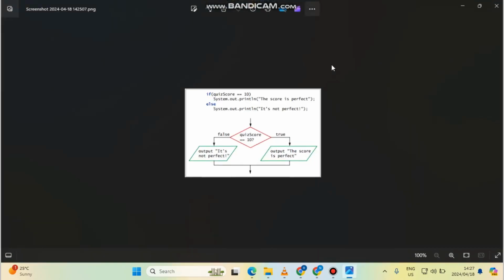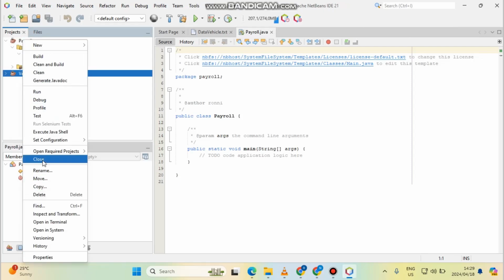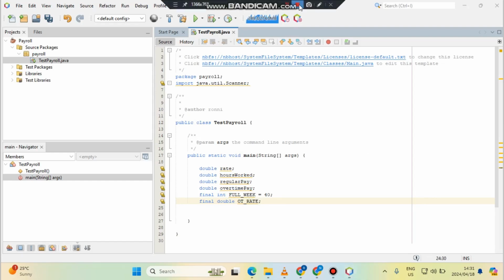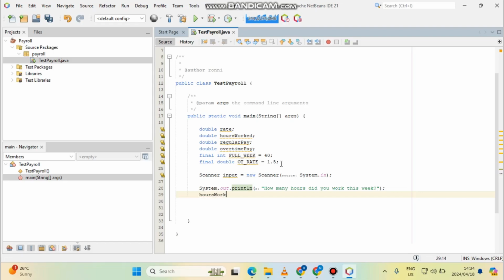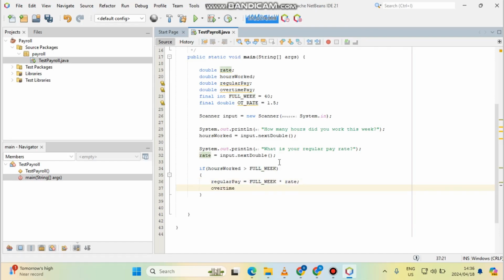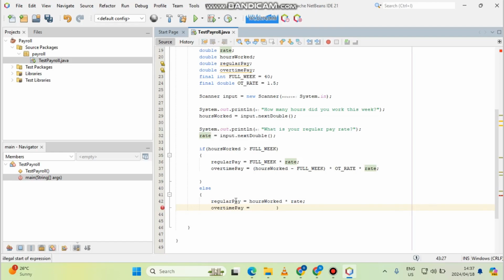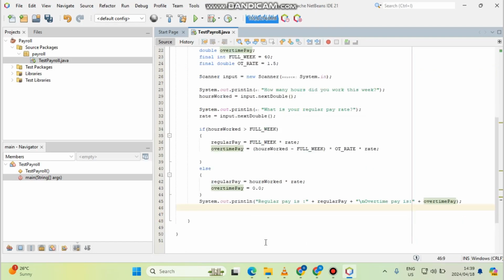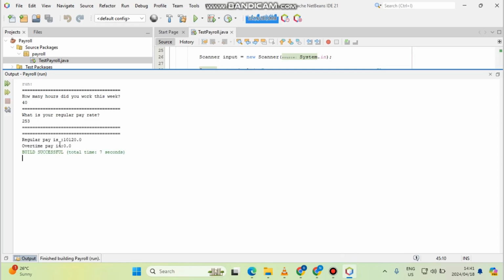8 What is if and else statements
Welcome to Nogan Army. Let's learn about decision-making with if and else in Java.

00:00 Intro
00:35 What is an if and else statement's explanation?
02:30 Coding if and else example?
03:35 Initialization of private members (variables)
07:55 Implementing if and else keywords for decision
12:20 Running code and testing
14:20 Outro